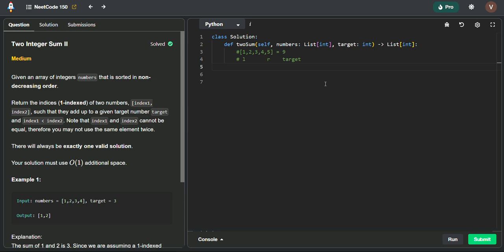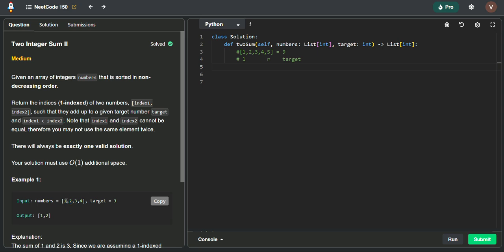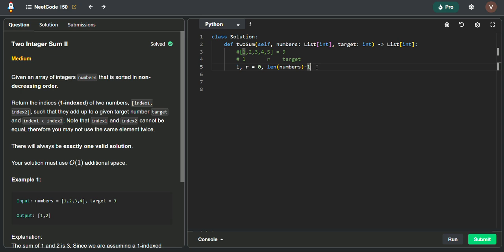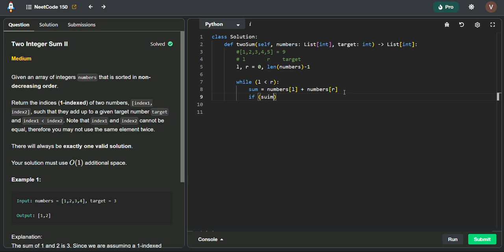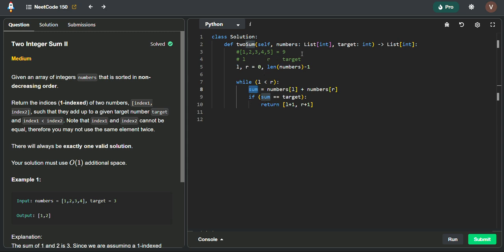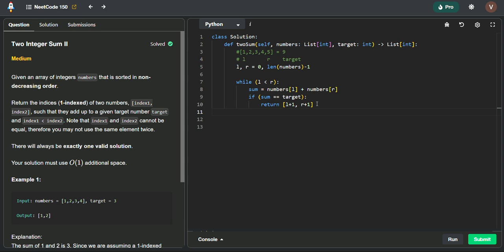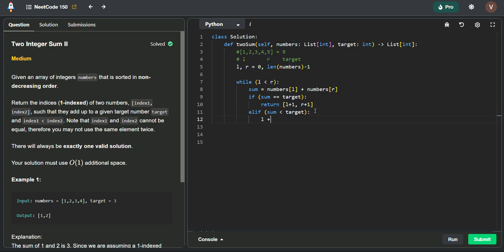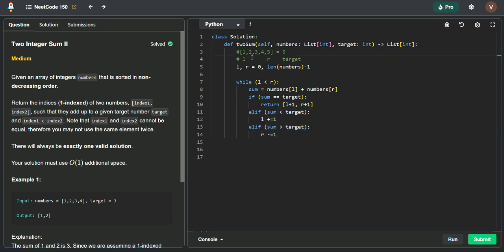Two Sum || leetcode 167 (Two Pointers)